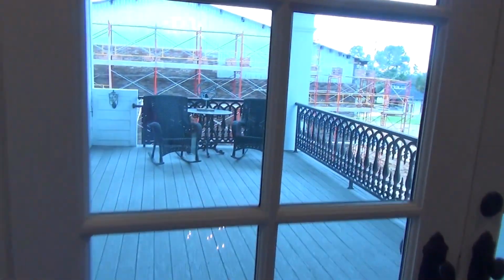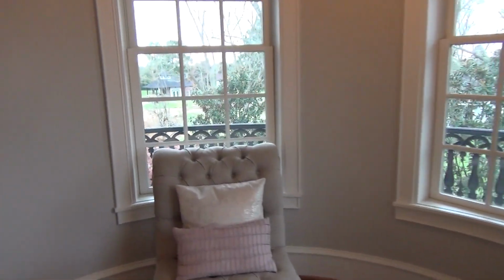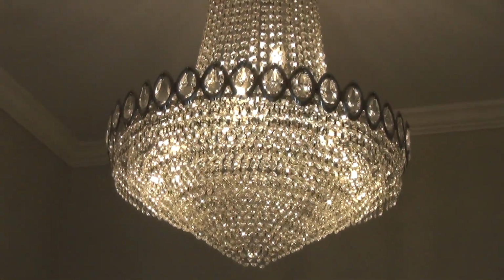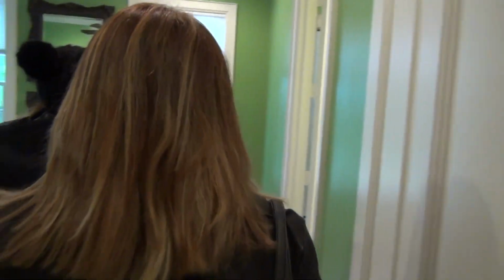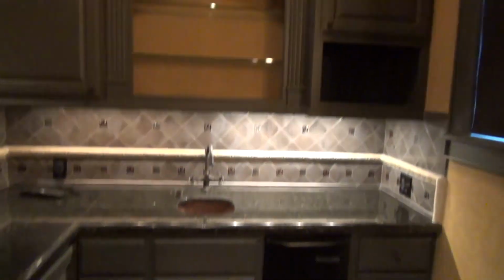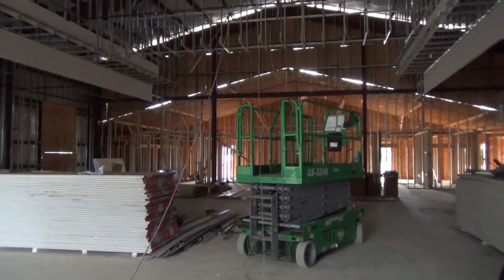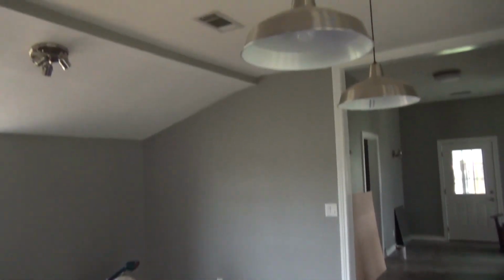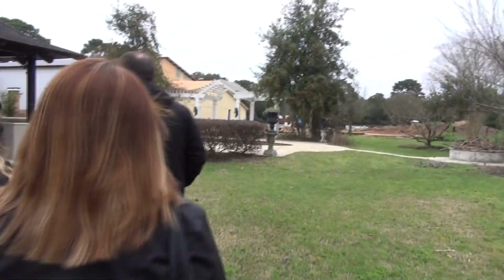Sandlewood Manor Venue Tour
Blown Away!!